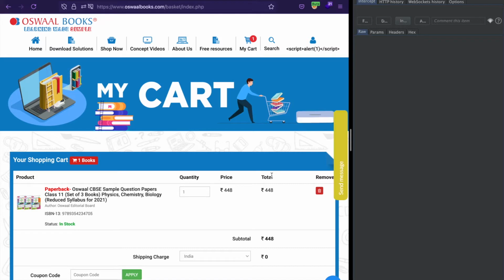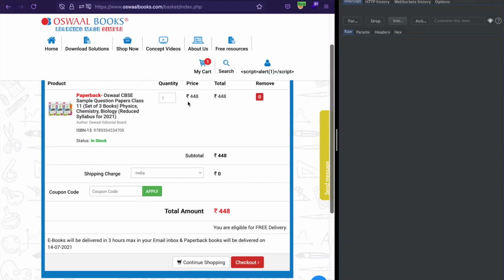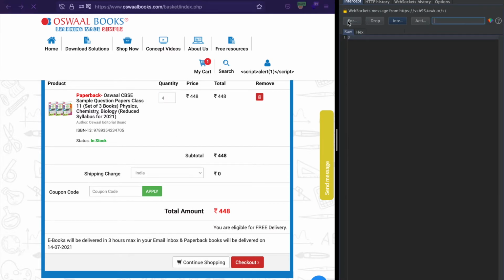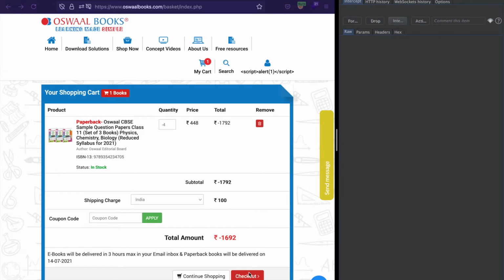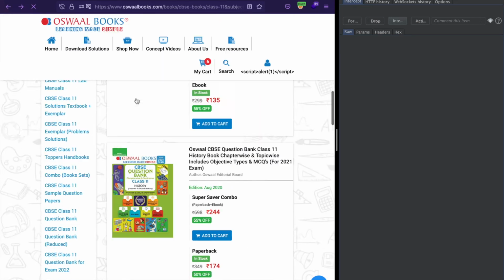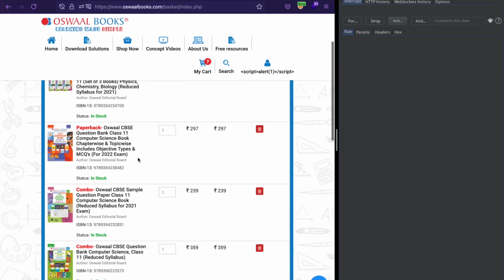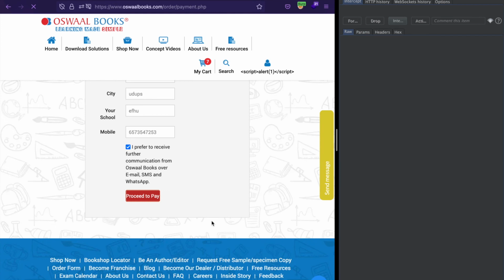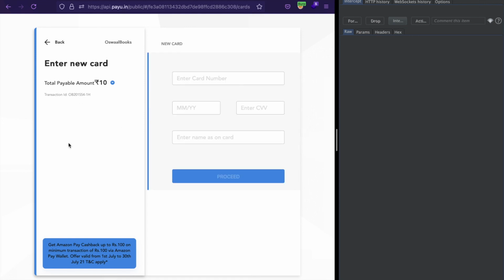Price manipulation bug - e-commerce site exploitation | Bug Bounty | Vikaran Security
bug hunting
bug bounty
price manipulation
parameter tampering
web exploitation
business logic error exploitation